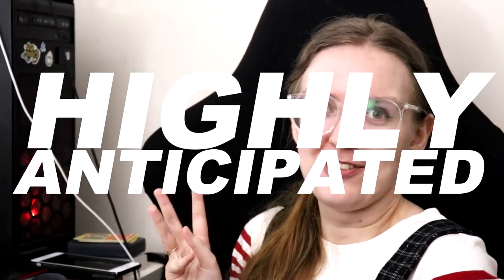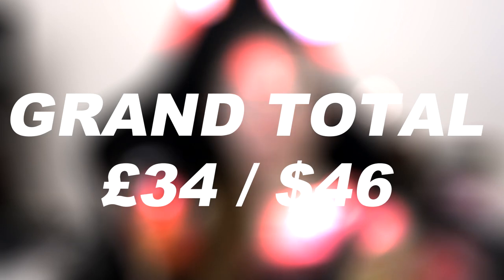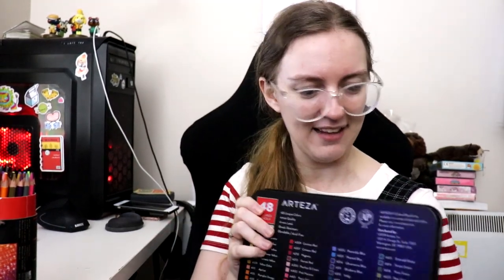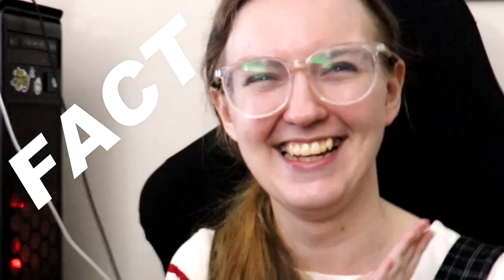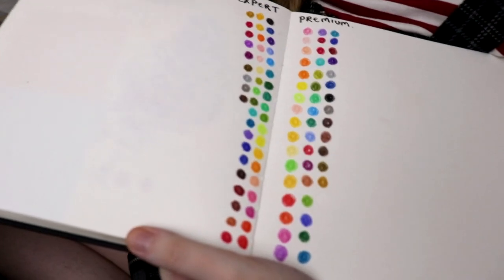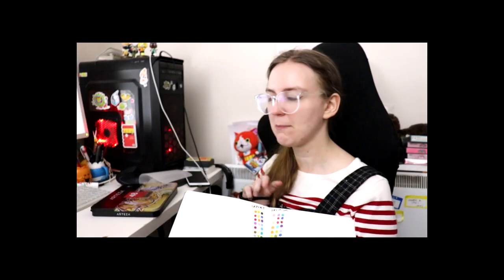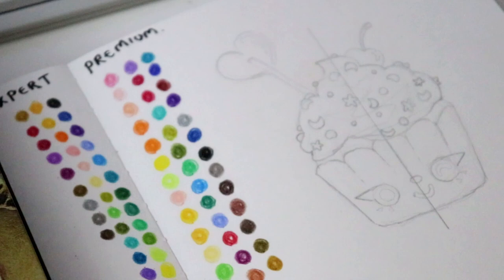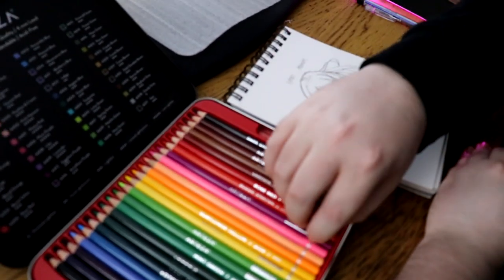WHICH IS BEST? - Arteza PREMIUM Vs EXPERT Colored Pencils!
You guys have been requesting this, so we are BACK with another honest Arteza review! We spent our own coin on these art supplies so we'll let you know exactly what we think.

Our comics:

- New! Cereal Fairies

LINKS